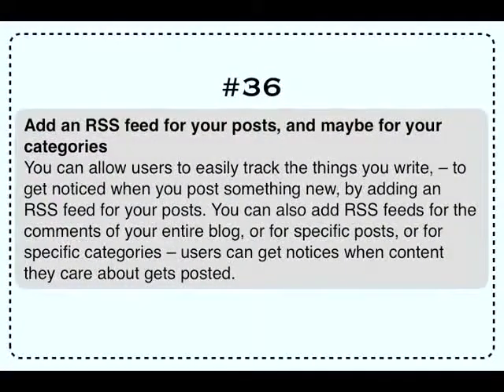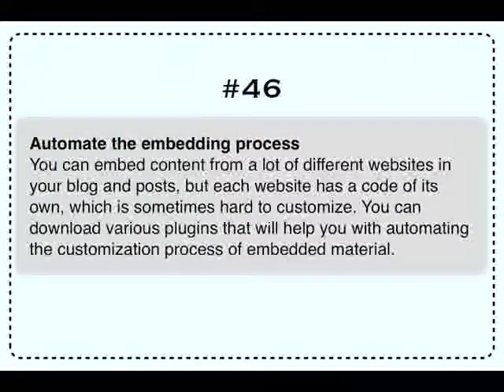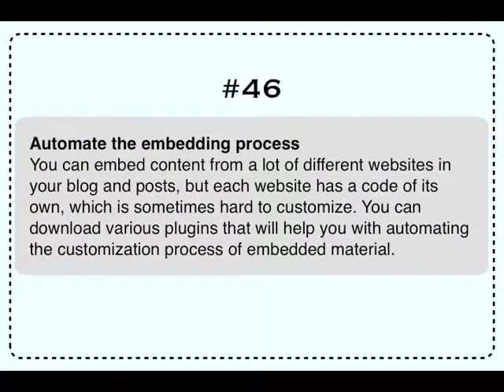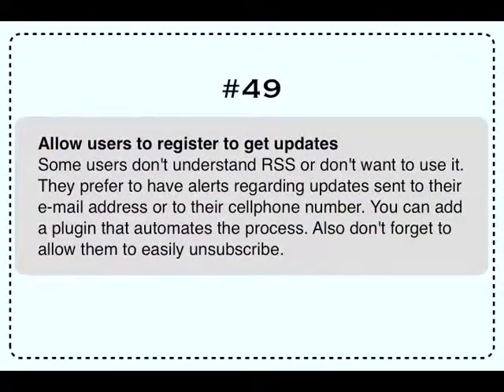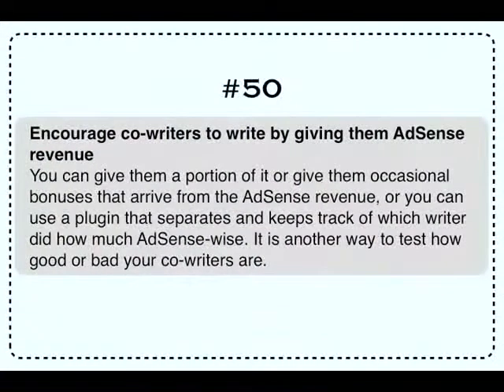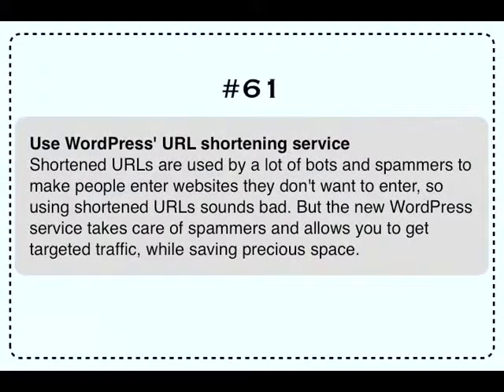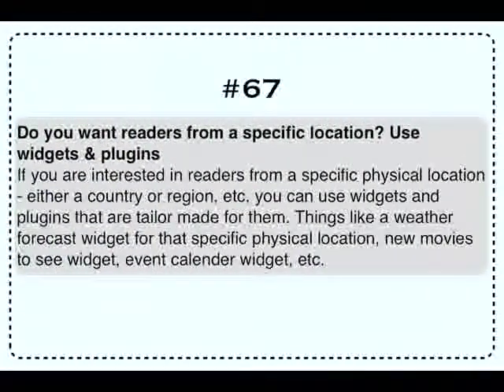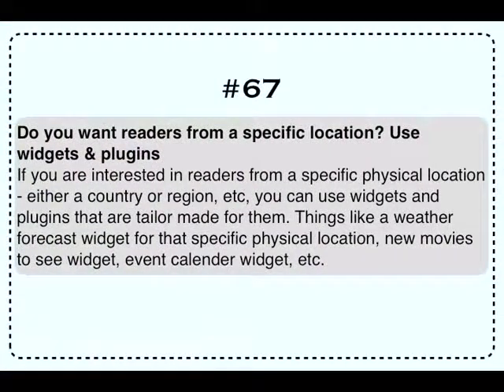101 WordPress Tips - Part 2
These 101 tips will help you become a WordPress expert in no time. This is part 2 of 101 WordPress Tips.